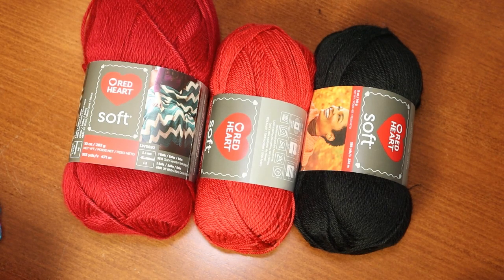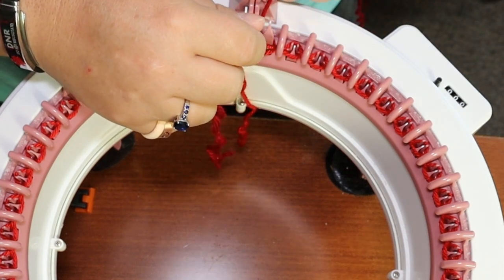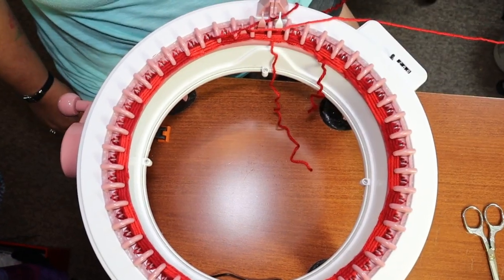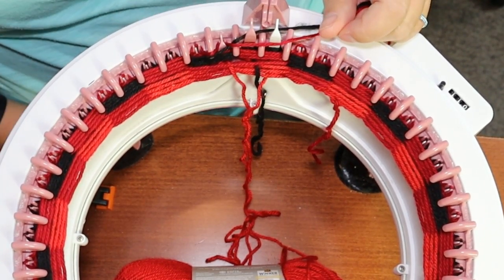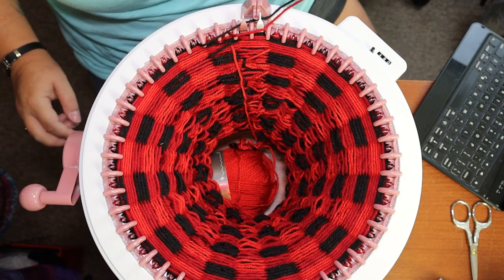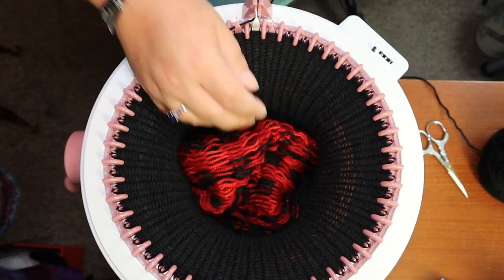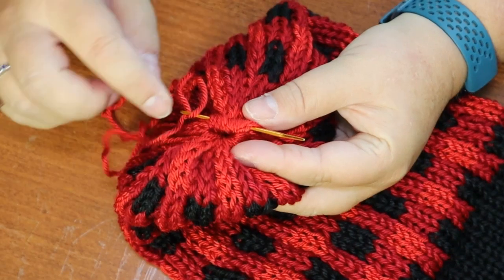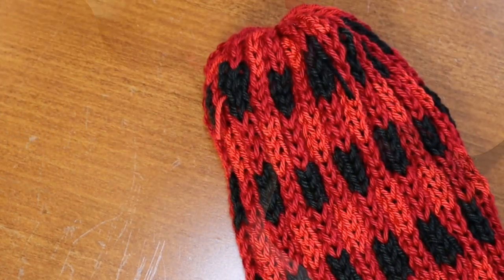Stylish And Warm Buffalo Print Winter Hats In All Sizes!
00:00 Introduction
01:32 Sentro 48 Starting the Pattern
07:56 Color Change
11:31 Color Change
12:45 Chart for All Sizes
15:01 End of Gingham Pattern
16:13 Brim of Hat ALL sizes
17:20 Finishing the Hat ALL sizes
18:27 Casting off
20:48 Completing the Hat